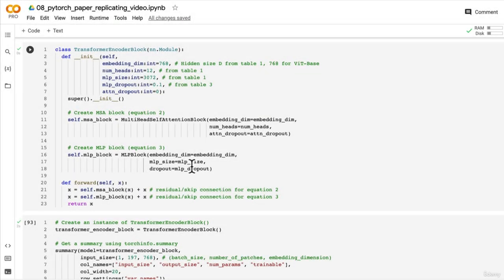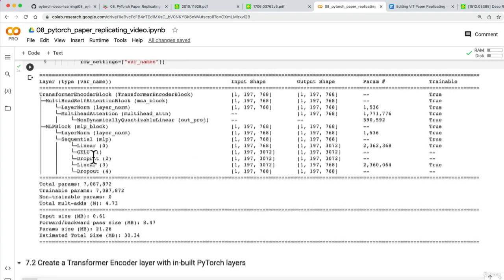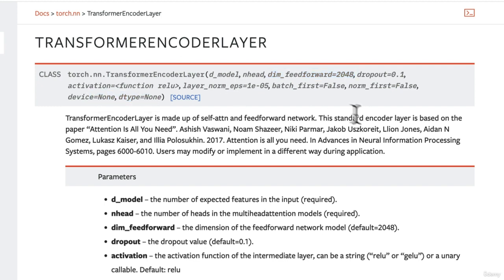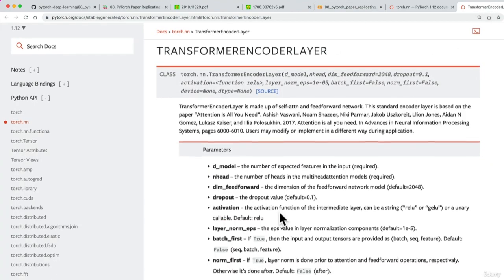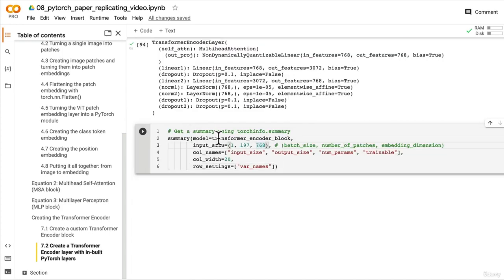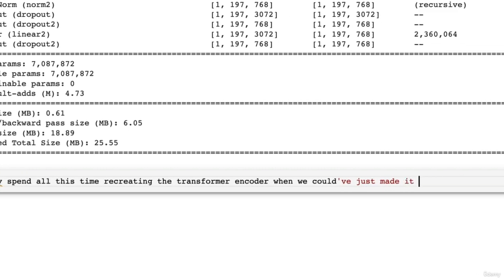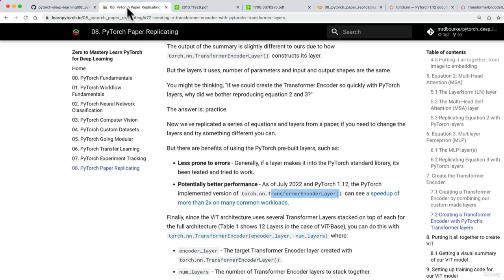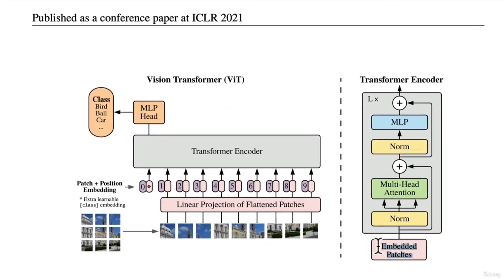36. Creating a Transformer Encoder Layer with In-Built PyTorch Layer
INTRODUCTION:
Learn how to create a Transformer Encoder Layer using PyTorch's in-built functions. Step-by-step guidance for implementing robust deep learning models.

1 ● ⚖️ Rules
2 ● 👨‍🎓 How I Study
4 ● 🤔 FAQ / Frequently Asked Questions
5 ● 📆 Schedule of the Live streams
6 ● 📲 Social Media links

1 ● ⚖️ Rules

2 ● 👨‍🎓 How I Study

3 ● 💝 Supporting the channel.

4 ● 🤔 FAQ / Frequently Asked Questions

1. Why are you able to study 12 hours every day? How can I do it as well? Watch these three videos to find out:

2. How can you stay focused while studying for long hours? How can I do it too? Watch this video to find out:
3. Can I see your room? Can I see your Desk? Sure :) Check out this video (Room tour)
4. What do you listen to with your headphones? What music do you like?
5. How old are you? How tall are you?
6. Where are you from? Did u study at AUST?
7. What is Your Personality Type? I'm an GAMER type.
8. Where are you studying currently? What are you studying? Are you pursuing a degree? I achieved my bachelor's in Computer Science and Engineering (CSE )at  AUST. I'm a graduate student! I am now Preparation For Abroad.

6 ● 📲 Social Media Links